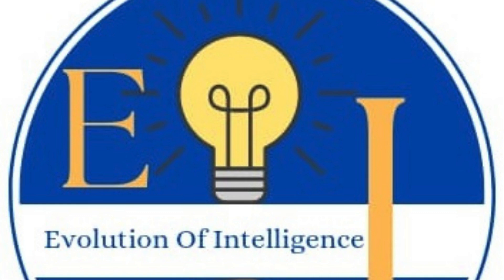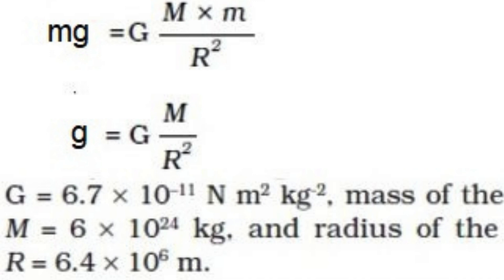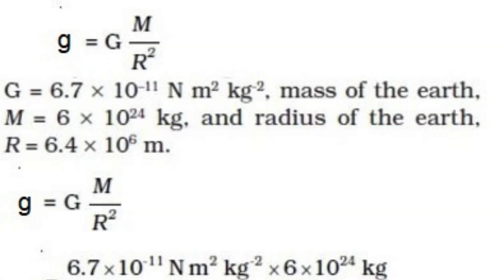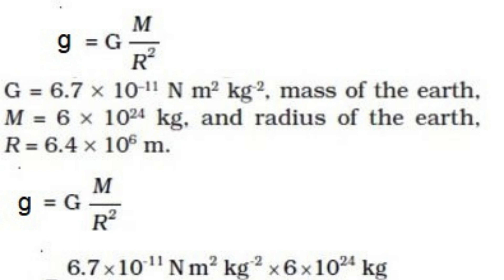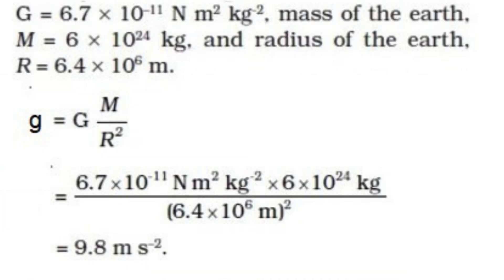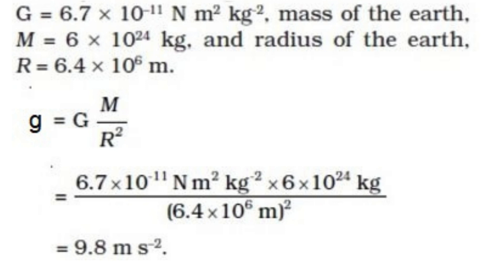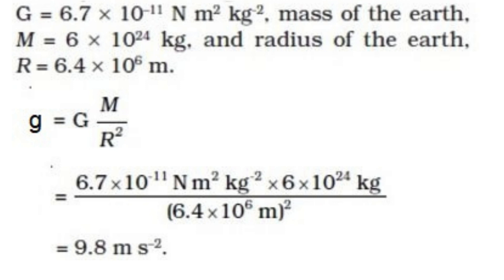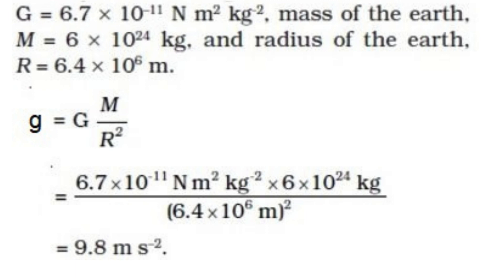Gravitation Force Part-5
Calculate the value of g (Gravity)